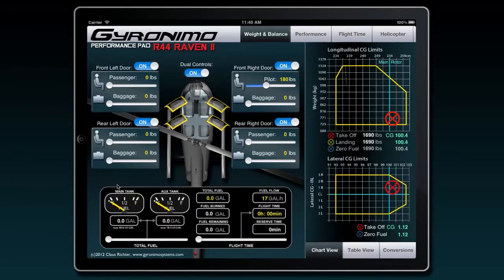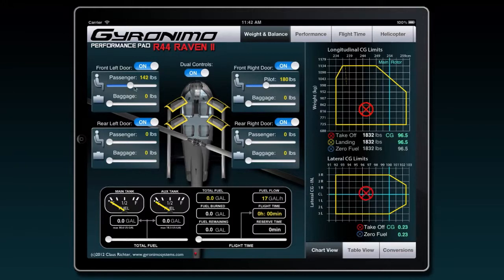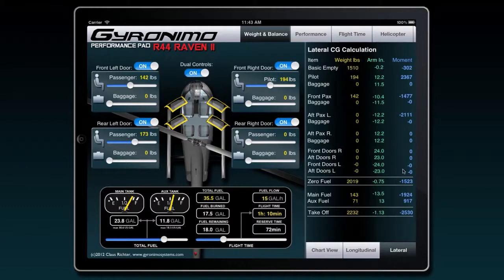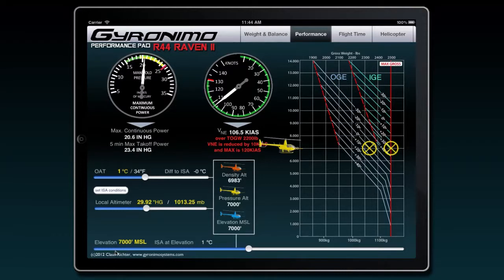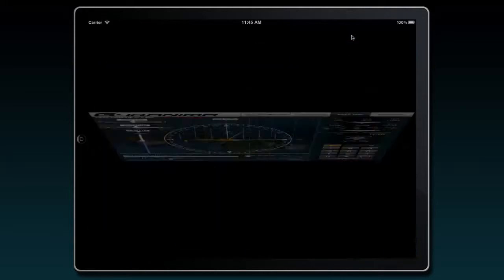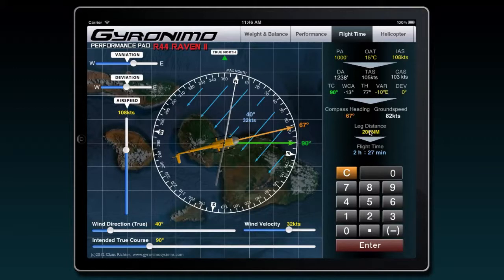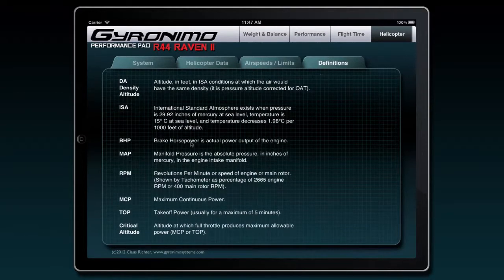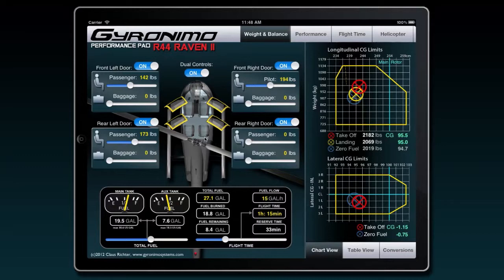Robinson R44 Weight & Balance and OGE / IGE calculations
Tutorial on how to calculate OGE / IGE (out of ground effect / in ground effect) hover performance, weight and balance and other figures for the Robinson R44 Raven II / Raven I using the Gyronimo Performance Pad (available as an iPad application) More info